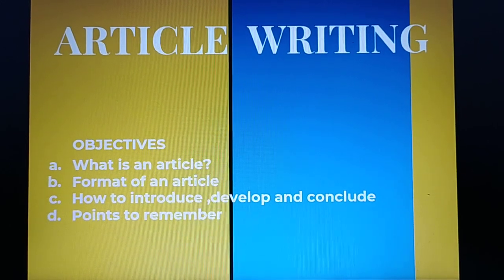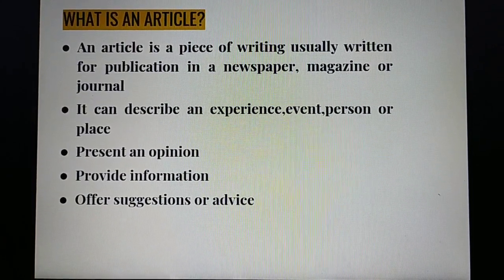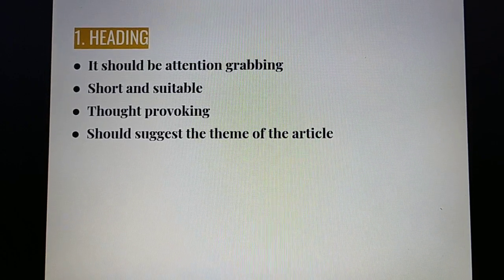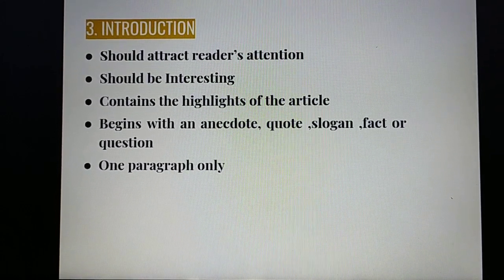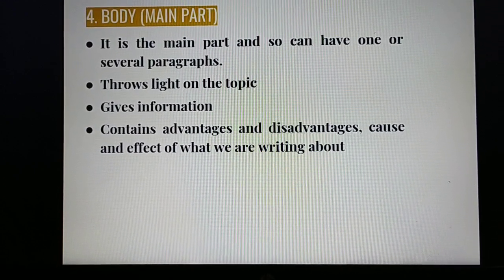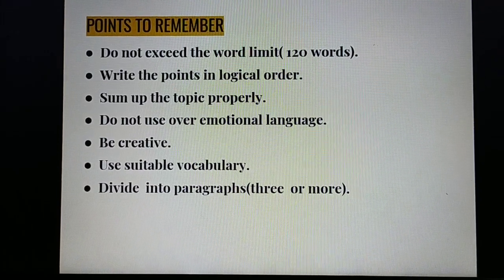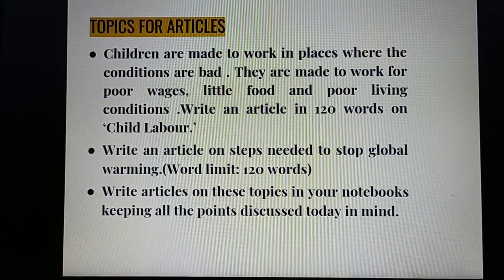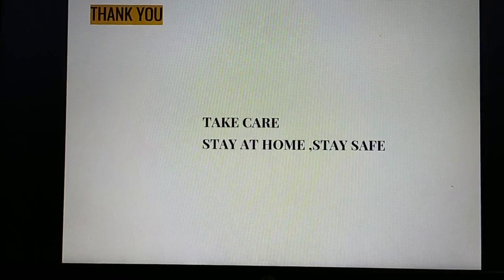Mrignayni Jadeja - English - Article Writing